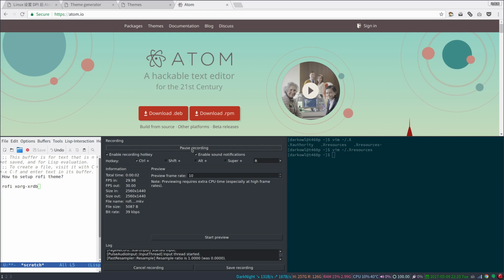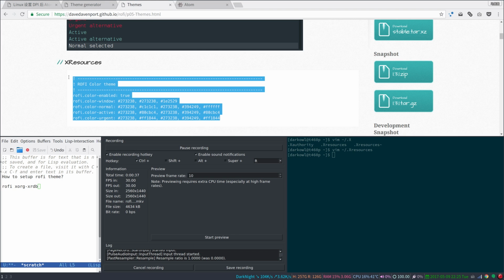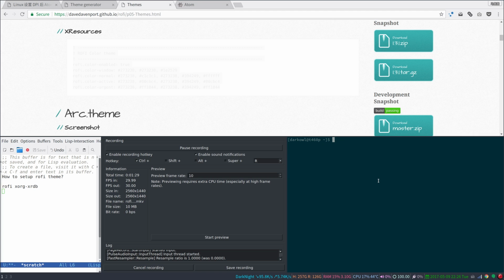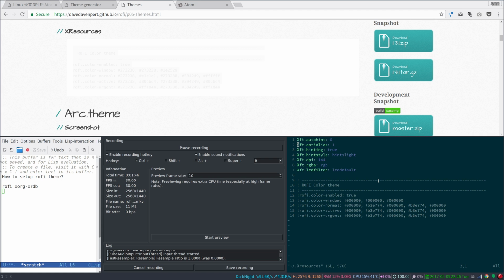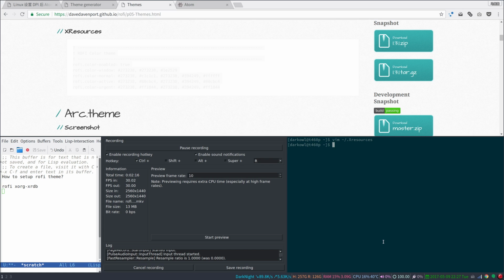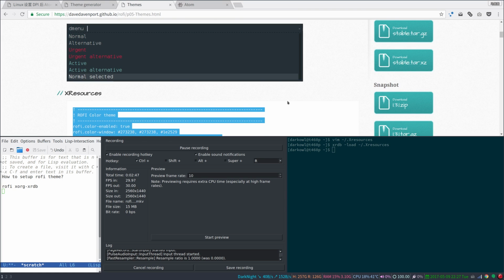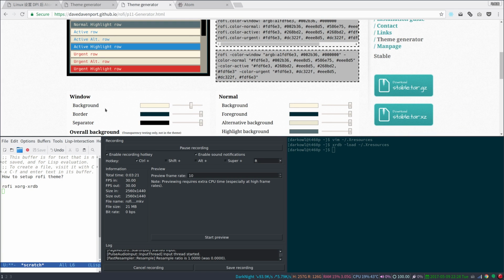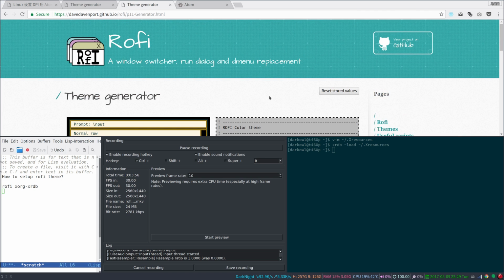How to use rofi theme in Xresources?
This video introduced how to use rofi theme. I am not a native speaker ask for understanding.

Atom, Firefox Fonts very small, you can install xorg-xrdb, and setup Xresources like my.